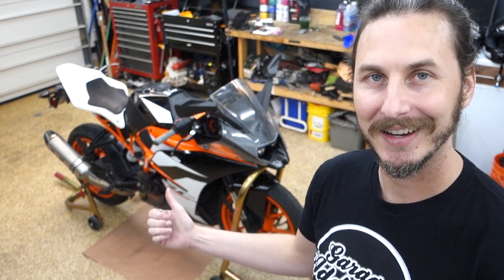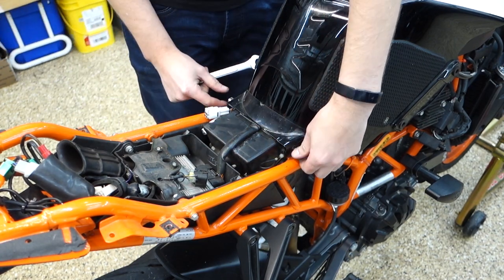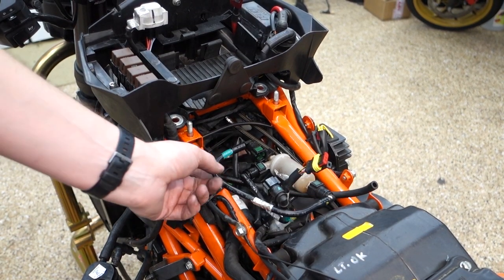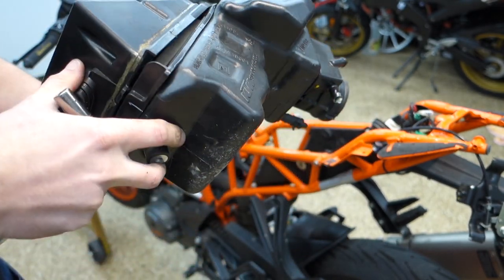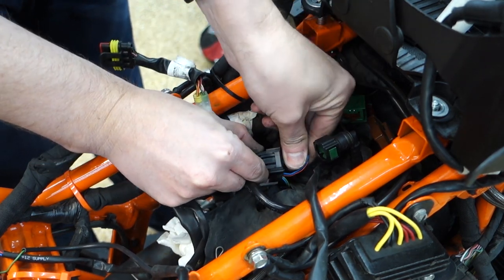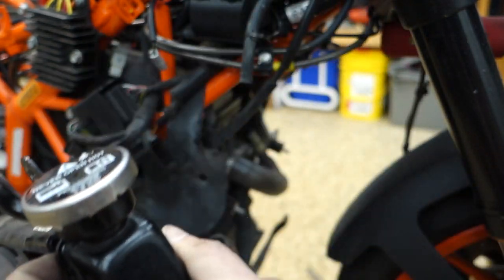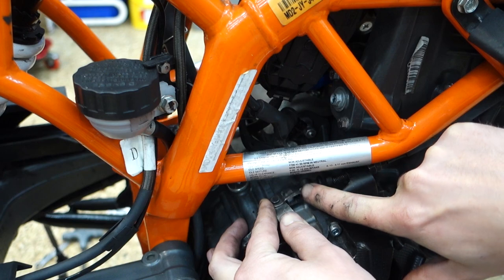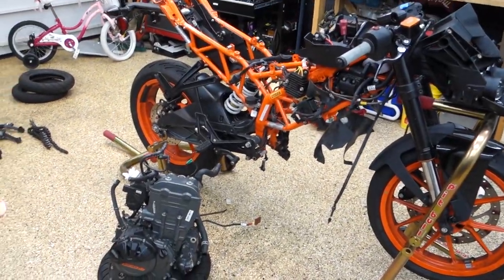KTM RC390 Disassembly and Engine Removal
This is definitely not a step by step tutorial but rather the process I chose when dropping the RC 390 engine.

Timestamps
Draining oil - 00:35
Draining coolant - 2:27
Gas tank and cover - 5:30
Airbox - 18:30
Fuel and electrical connectors - 26:38
Radiator - 35:00
Exhaust - 38:53
Shift linkage - 42:23
Sprocket cover - 43:33
Chain - 43:47
Clutch cable - 45:28
Starter wiring - 46:25
Engine mounts - 47:59
Lowering the engine - 49:35